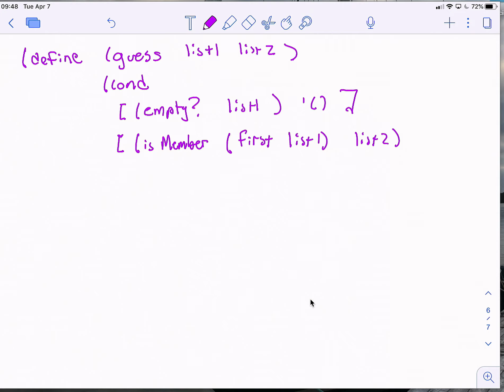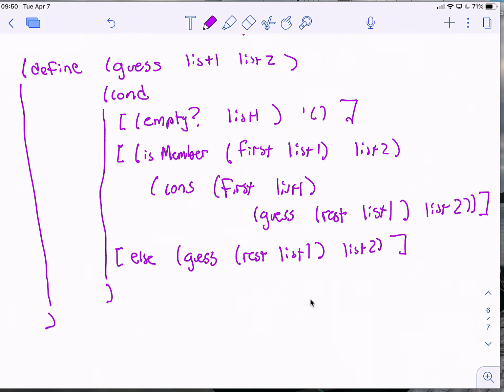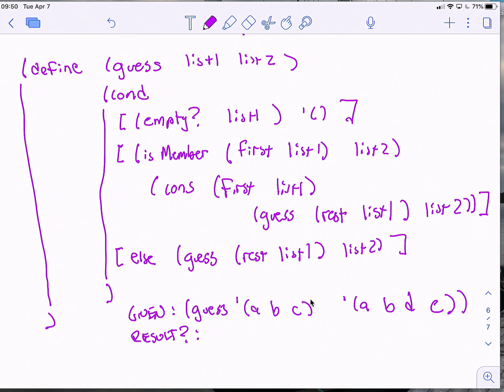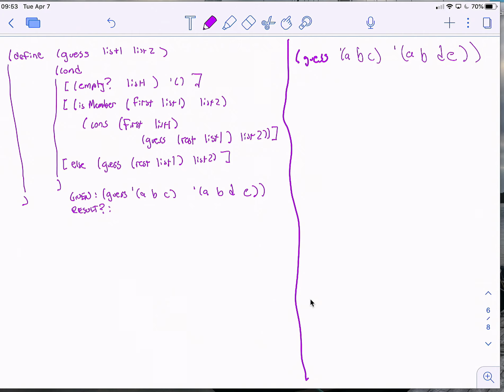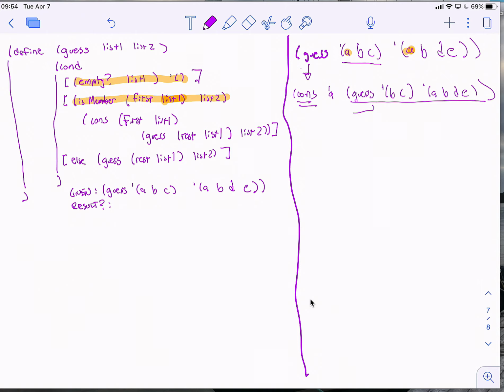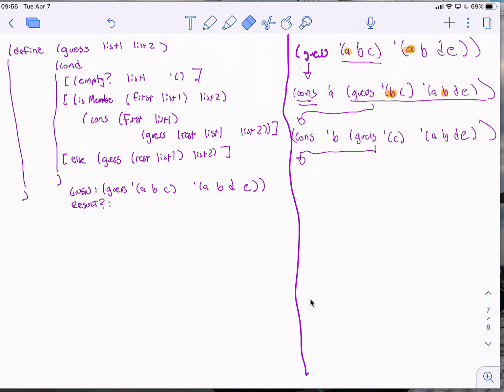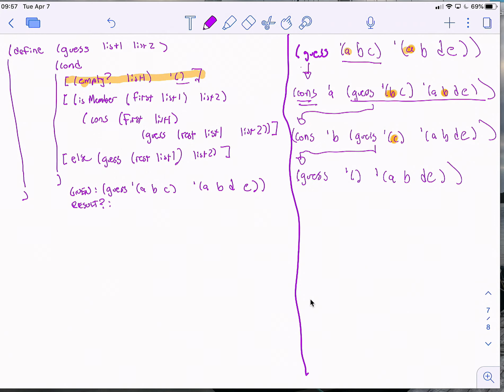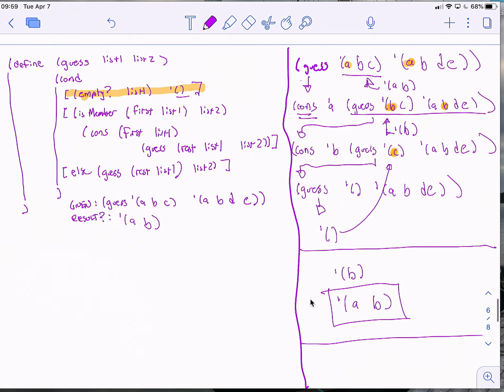CSC323 - Scheme - Mystery Function